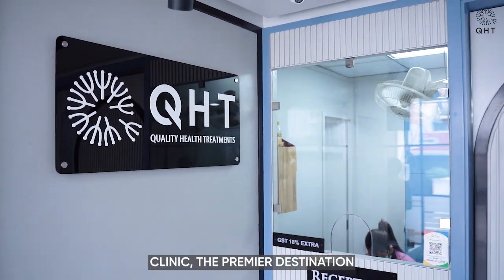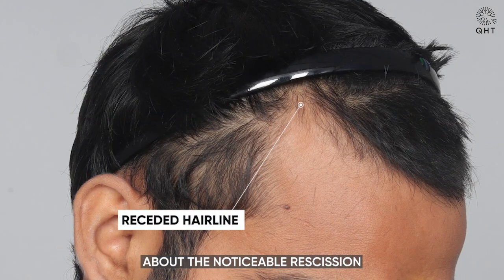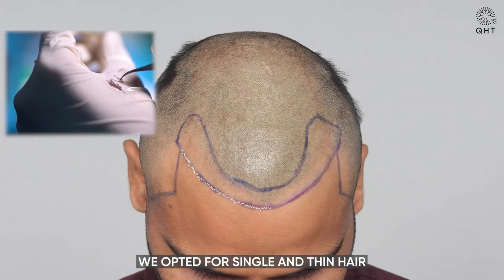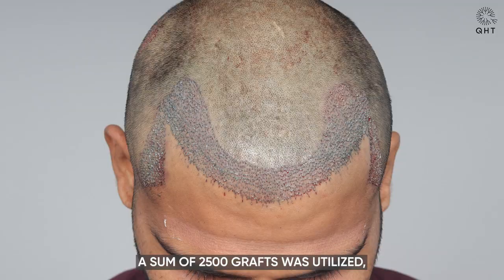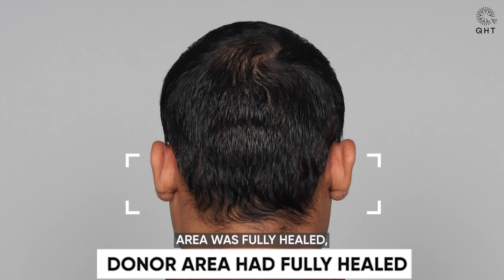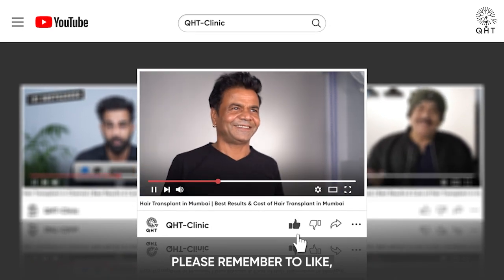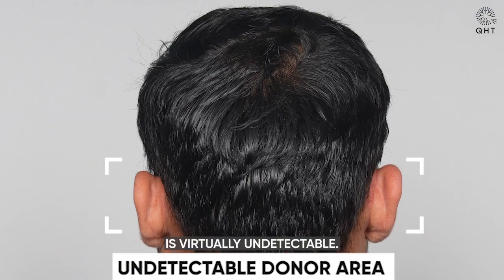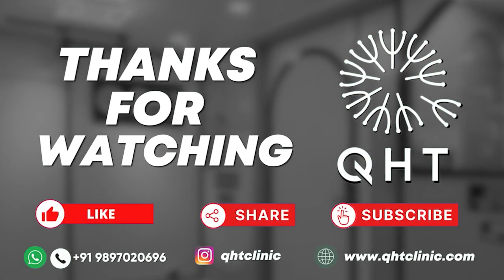Hair Transplant in Gulbarga | Best Results & Cost of Hair Transplant in Gulbarga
Hair Transplant in Gulbarga | Best Results & Cost of Hair Transplant in Gulbarga Whatsapp

QHT is now another name of trust & guaranteed satisfaction when it comes to hair transplant in Gulbarga. Our expert team surgeons & clinical staff have done more than 15 thousands successful surgeries. We are well equipped with ultra-modern instruments & amenities to deliver extra-ordinary results. QHT is one of the premier Hair Transplant clinic in India, having world class infrastructure and changing life's of many patients.

If you are looking for best hair transplant in Gulbarga we will be happy to serve you.